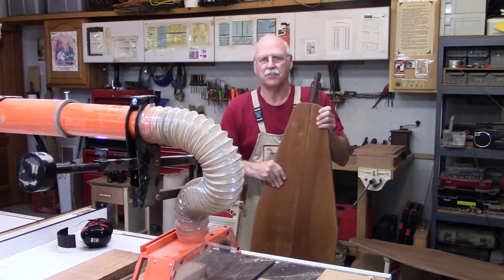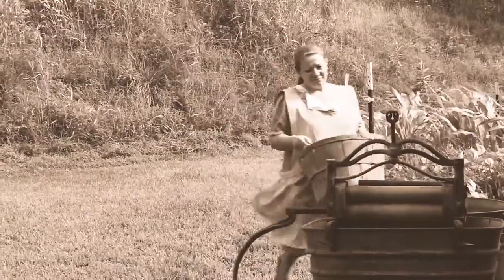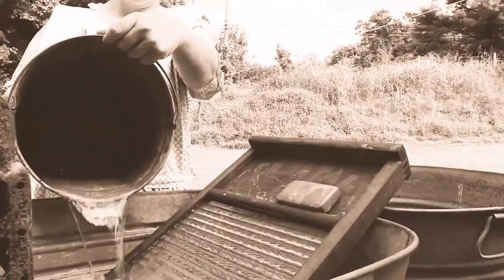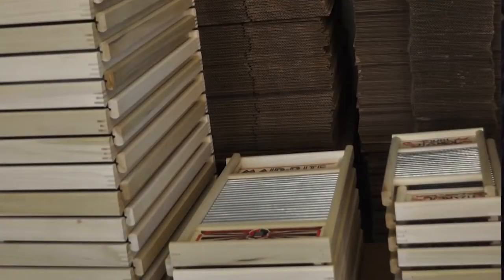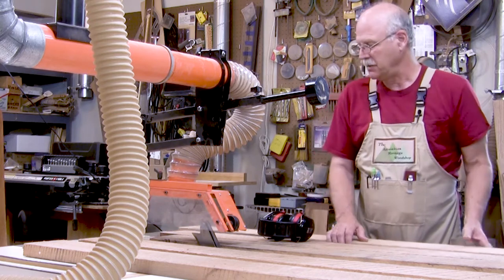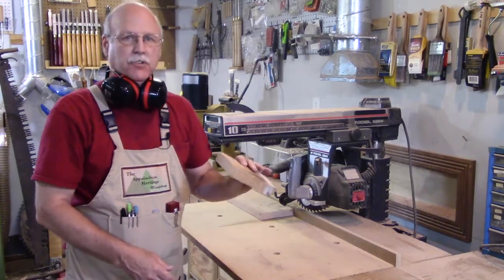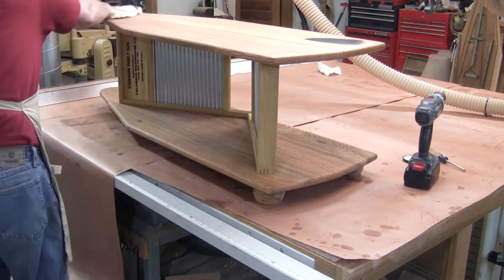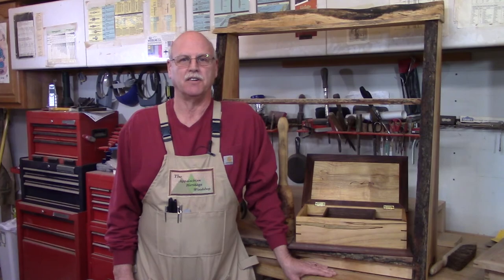Ironing Board Table Preview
Jerill builds a table from an ironing board.  Trailer for The Appalachian Heritage Woodshop Episode 1803 airing on  WVPB on Saturday, Dec. 15, 2018 at 1PM